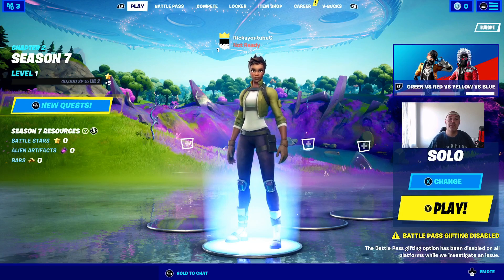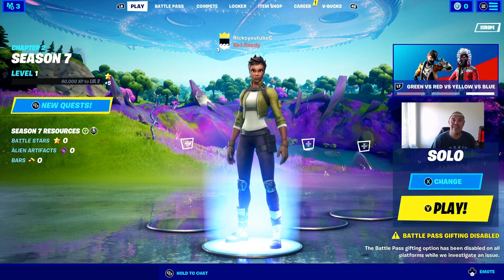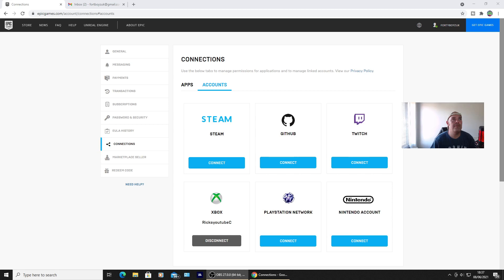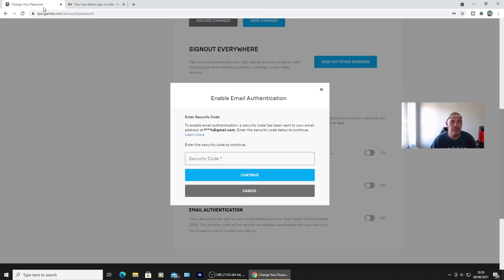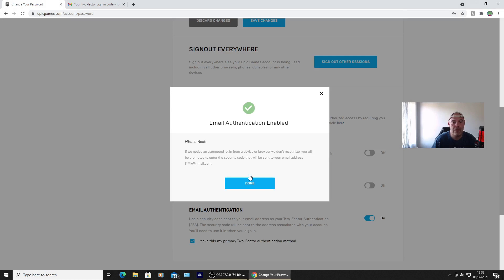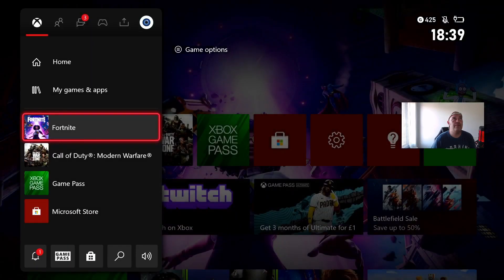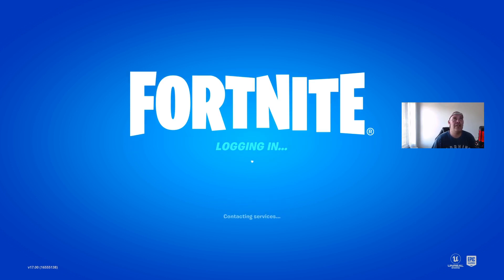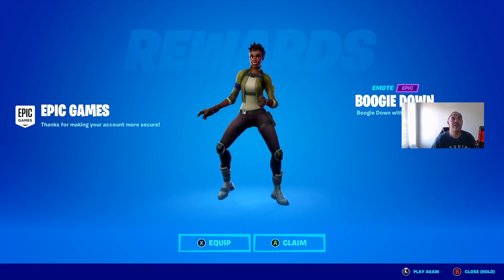How To Get 2FA On Your Fortnite Account Chapter 2 Season 7 PS4 PS5 XBOX SWITCH PC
How To Get 2FA On Your Fortnite Account Chapter 2 Season 7
Quick video to show you how to enable 2fa on your epic games account and get the boogie down emote for free.